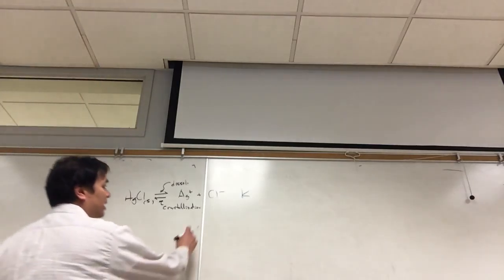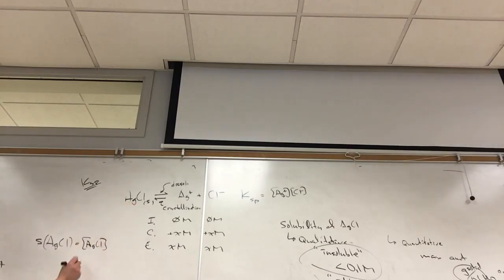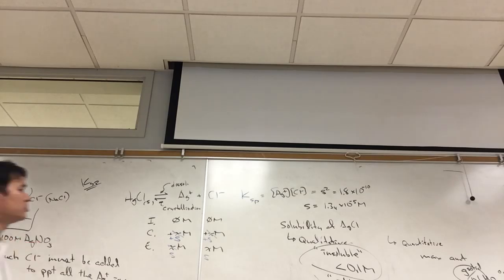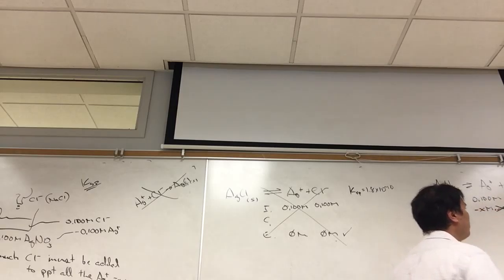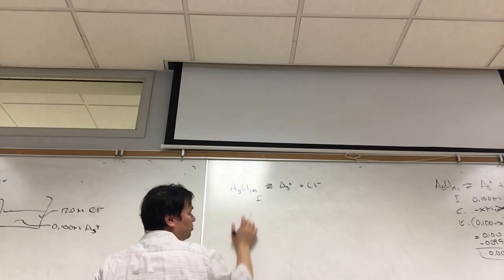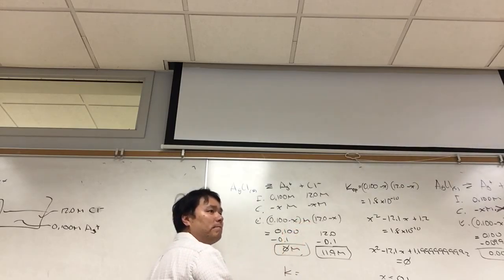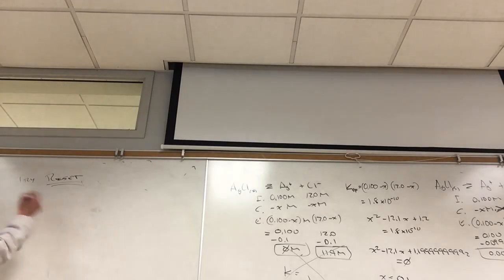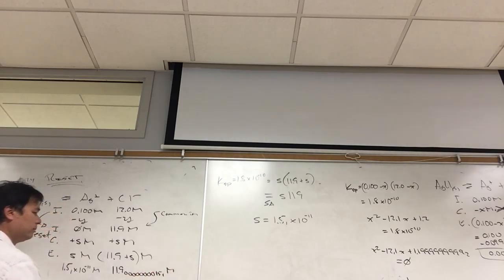Chem 1B 1244 032216 B